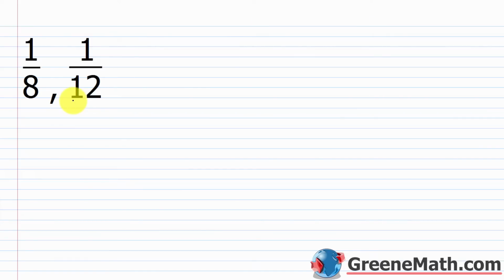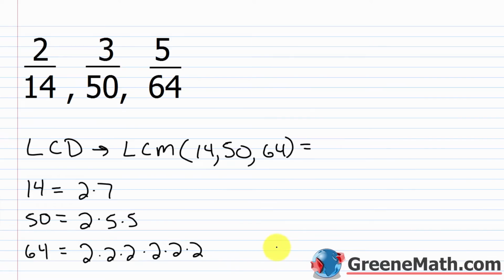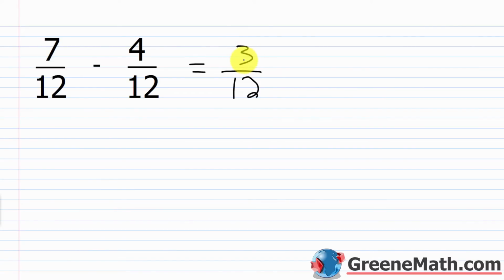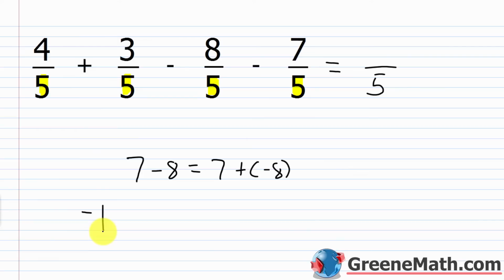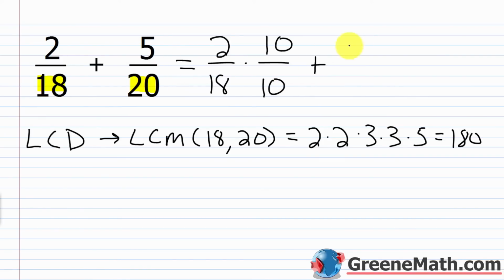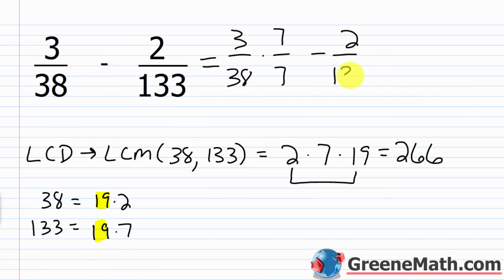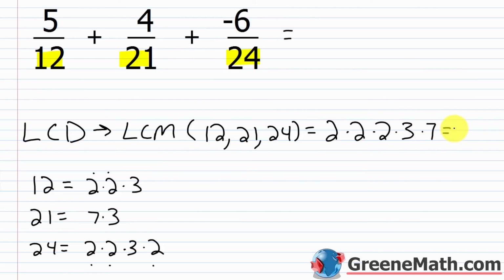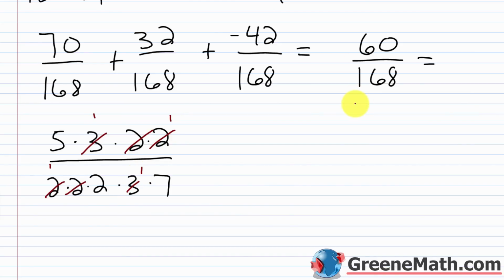Adding and Subtracting Fractions Practice Test Full Solutions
Step-by-Step full solutions for our practice test on adding and subtracting fractions. Here, we will be asked to add or subtract fractions with a common denominator. This process is simple as we can just perform the operations with the numerators and then place the result over the common denominator. We will also be asked to add or subtract fractions without a common denominator. Here, we will need to find the LCD or least common denominator, from there we will transform each fraction into an equivalent fraction where the LCD is its denominator. Then we will perform operations with the numerators and place the result over the common denominator or LCD.

chapters:

0:00 Practice Test #1
4:37 Practice Test #2
8:20 Practice Test #3
11:39 Practice Test #4
19:18 Practice Test #5